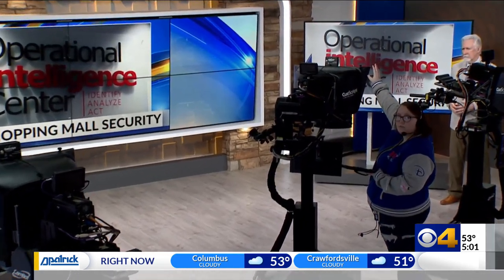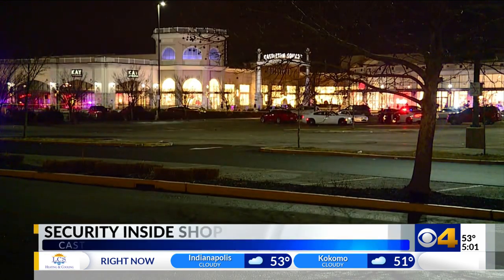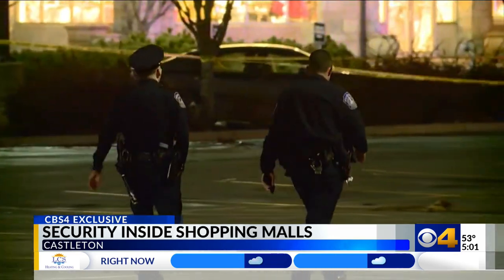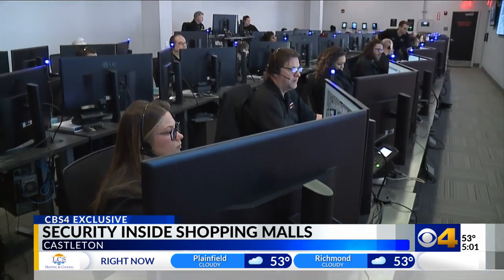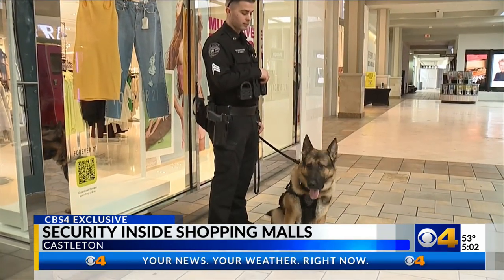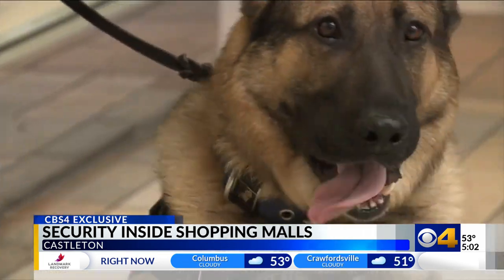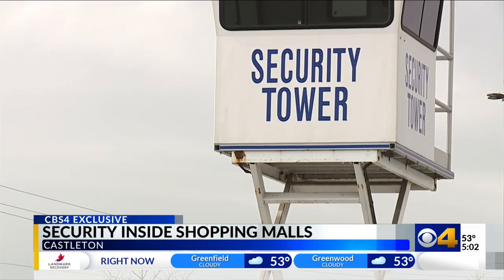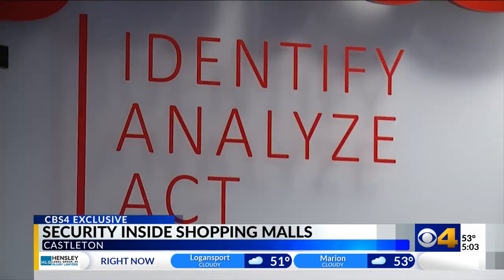A look inside Simon Malls security